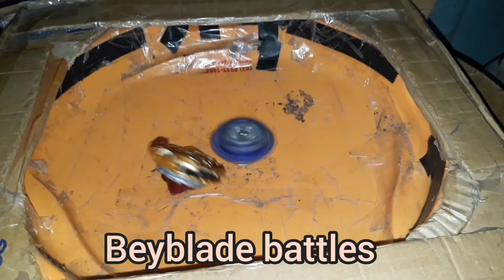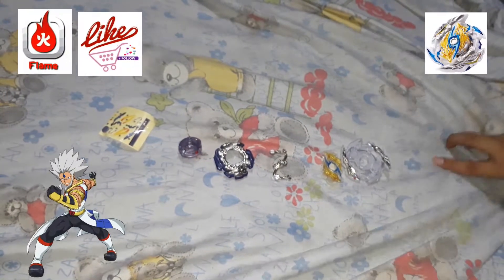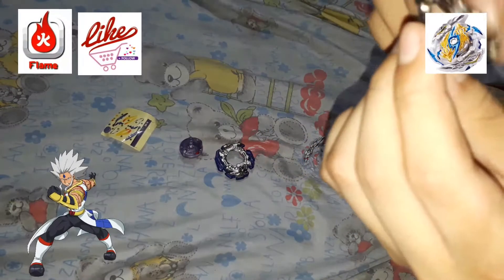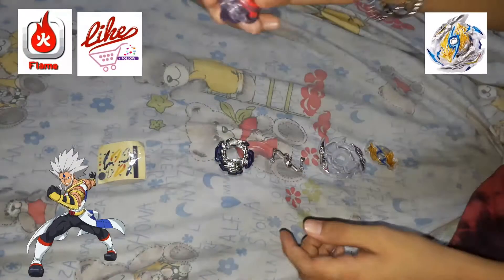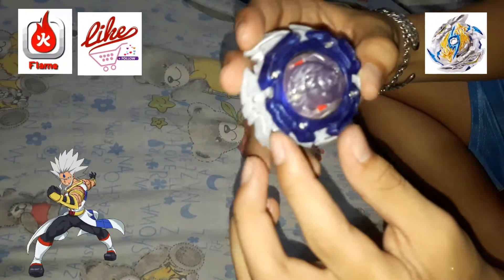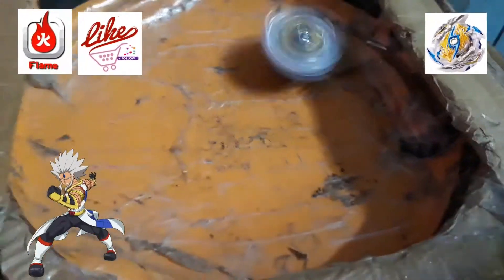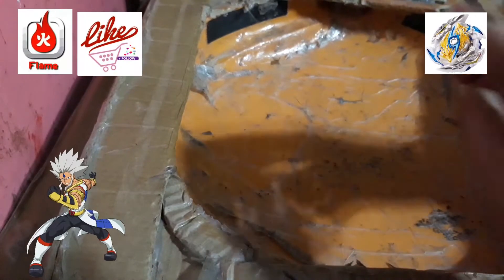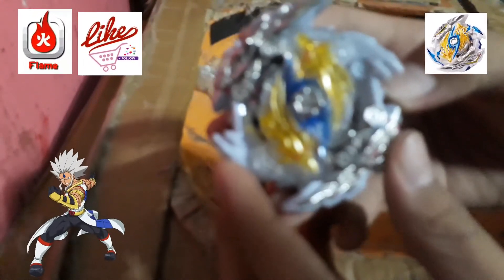Zwei Longinus .Dr.Sp' metsu (B- 144) Unboxing and Test Battle | Gt/Rise |Beyblade burst| Flame Brand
so what supp sa inyo mga bro salamat sa inyong supporta at salamat nga pala sa 15k views sana nagustuhan niyo ang unboxing video ko abangan niyo yung full battle nila
ZweiLonginus Beybladeburst Gt/Rise